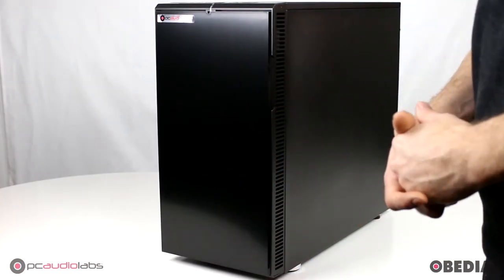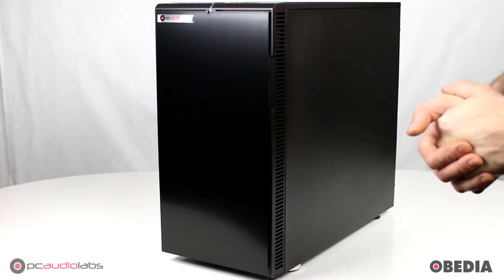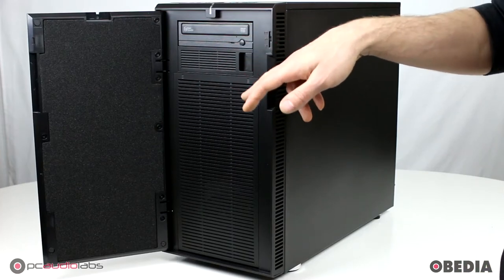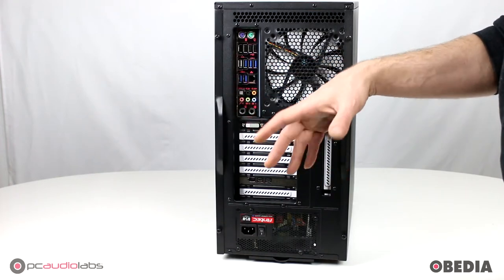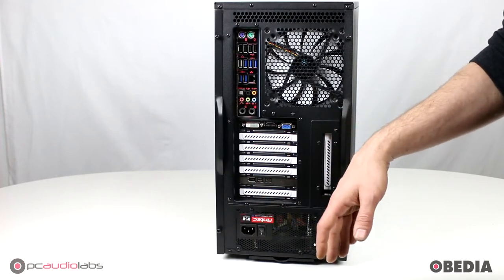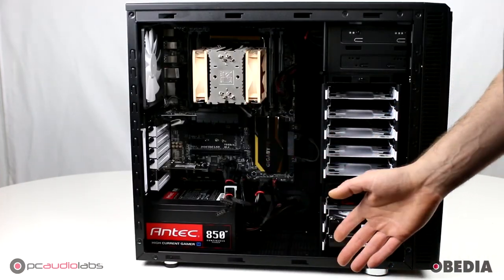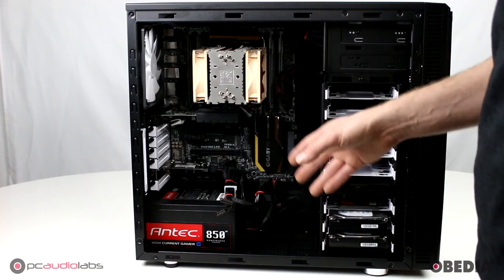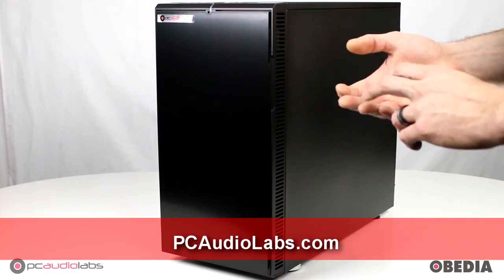PCAudioLabs OB-1 Black Pearl Pro Audio Computer Overview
The RokBox OB-1 pro audio desktop computer features Up to 256GB of RAM, Solid State Drives & RAID Configurations! Choose your processor, RAM, video card, and more, and get a system that's fine-tuned for pro audio and video production.